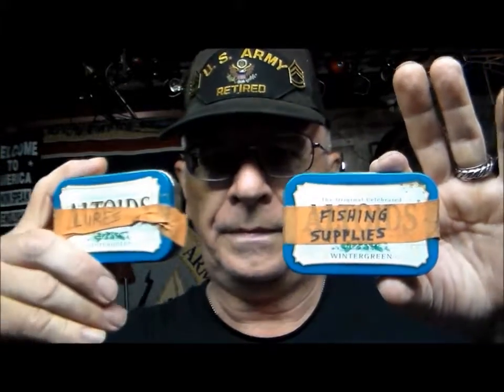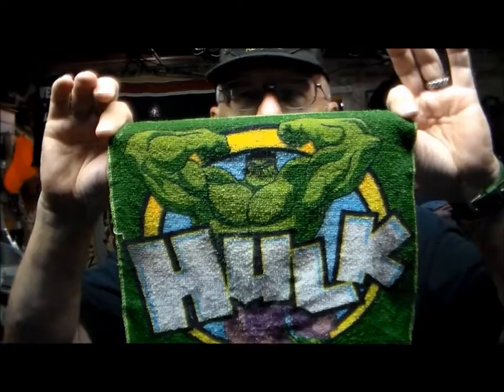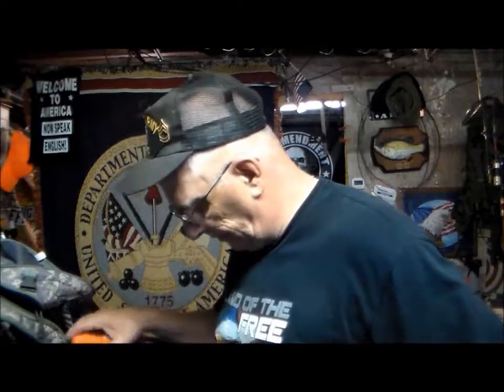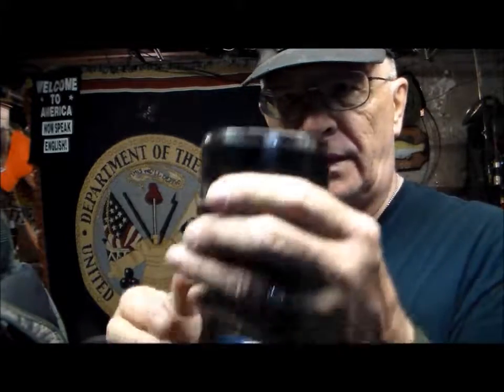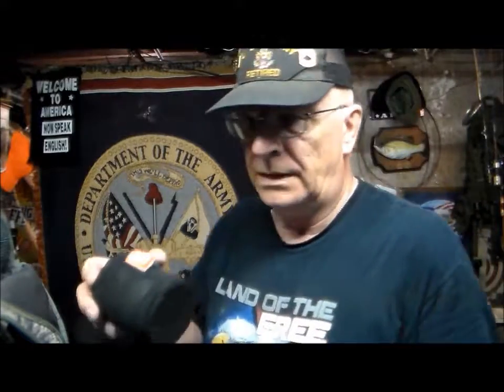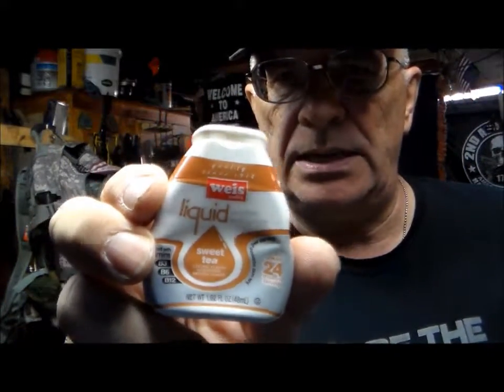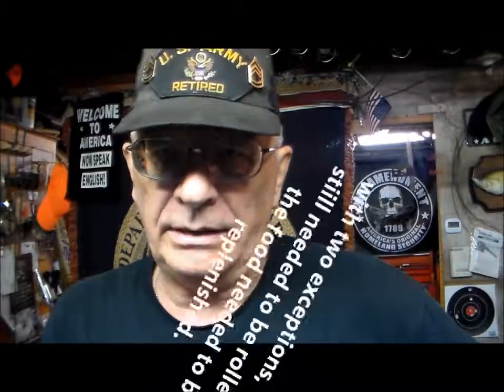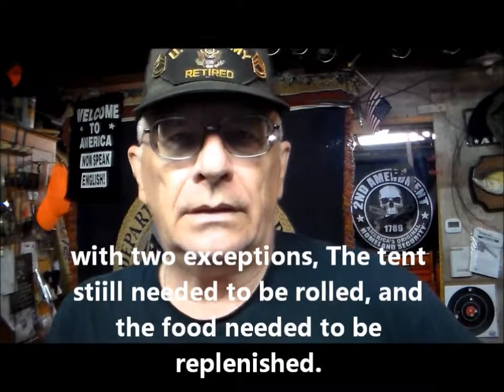After the Stealth camp 1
Make sure you watch it all the way thru the credits, A neat little question for you